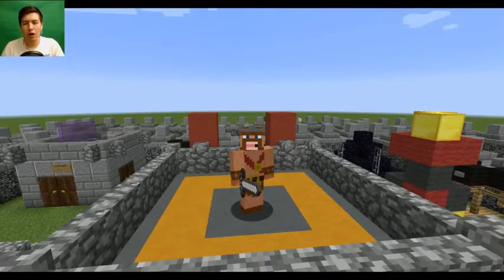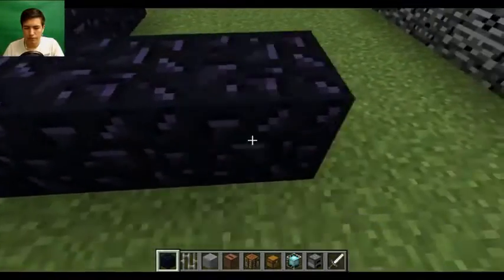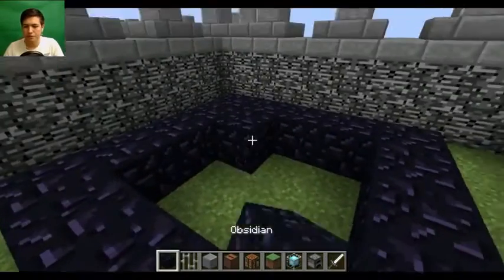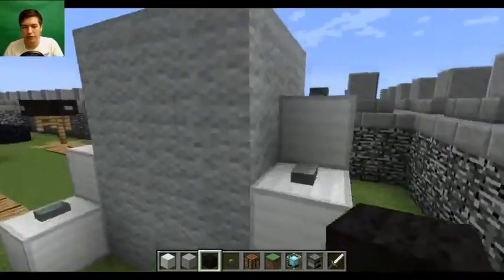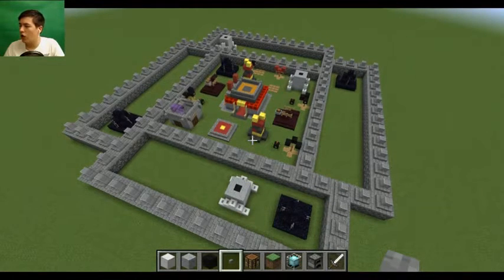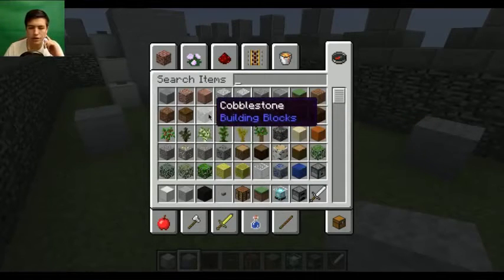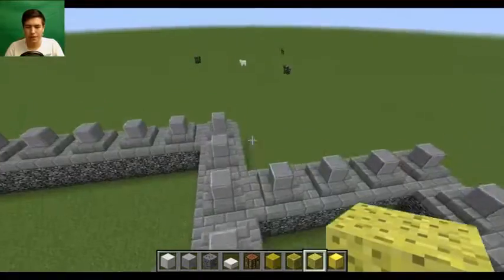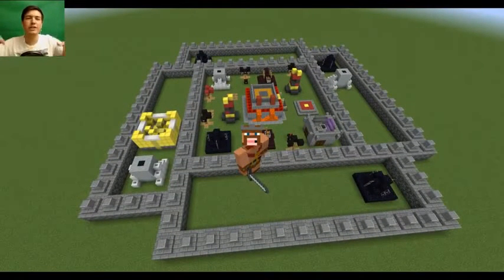EPIC SWORD BASE (Clash of Clans Gameplay)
Clash Of Clans Free Gems No Hack Cheat gameplay Walkthrough Showing Clash Of Clans CoC Tips Tricks Strategies On Attack And Defence In Clash Of Clans & Boom BeachWANT FREE GEMS + DIAMONDS?! Of ClansClash of Clans is an addictive mixture of strategic planning and competitive fast-paced combats. Raise an army of Barbarians, War Wizards, Dragons and other mighty fighters. Join a clan of players and rise through the ranks, or create your own Clan to contest ownership of the Realm. Driving back the goblins is just the first step - your quest isn't over until your clan reigns supreme over all others!Category: GamesUpdated: 10 June 2014Version: 6.108.5Size: 53.3 MBLanguages: English, Japanese, Korean, Simplified Chinese, Traditional ChineseDeveloper: Supercell Oy© 2012 SupercellRated 9+ for the following:Infrequent/Mild Cartoon or Fantasy ViolenceCompatibility: Requires iOS 4.3 or later. Compatible with iPhone, iPad, and iPod touch. This app is optimized for iPhone 5.Boom Beach: Storm the beach and win the day! Boom Beach is a combat strategy game where you fight an epic war against the evil Blackguard. Take your expeditionary force to beautiful paradise islands invaded by the enemy. Fight for every beachhead, free enslaved islanders and explore the uncharted archipelago. The fight becomes a race to harness the ancient powers hidden on the islands. Are you ready for the BOOM?Category: GamesUpdated: 02 June 2014Version: 16.5.1Size: 83.2 MBLanguages: English, Dutch, French, German, Italian, Japanese, Korean, Portuguese, Russian, Simplified Chinese, Spanish, TurkishDeveloper: Supercell Oy© 2013 SupercellRated 9+ for the following:Infrequent/Mild Cartoon or Fantasy ViolenceCompatibility: Requires iOS 7.0 or later. Compatible with iPhone, iPad, and iPod touch. ME STREAM! ME ON TWITTER! CHANNEL! My Equipment?Headset